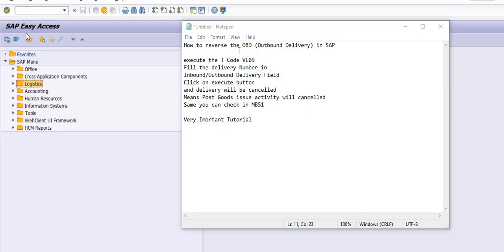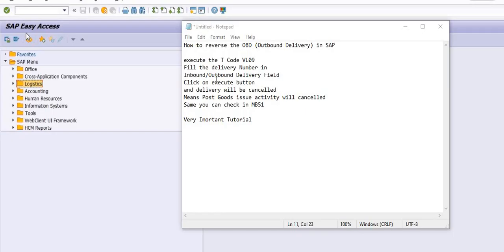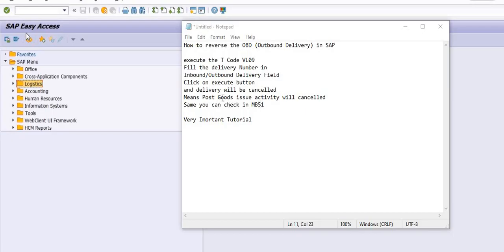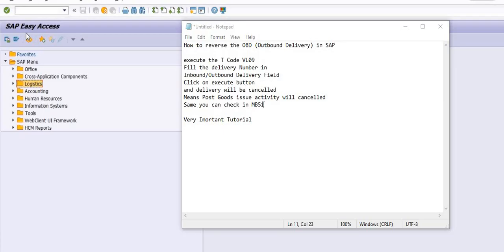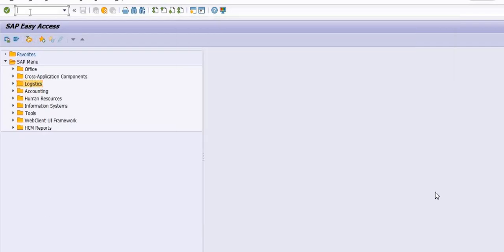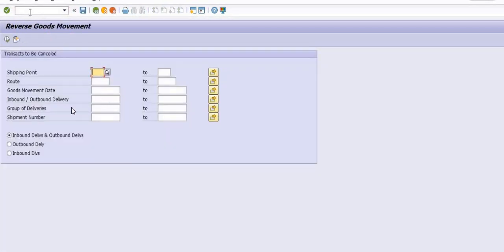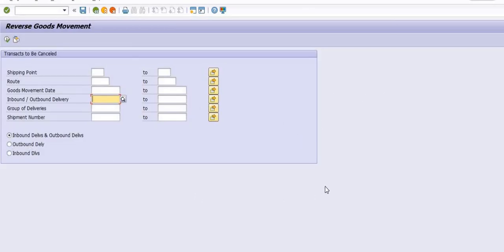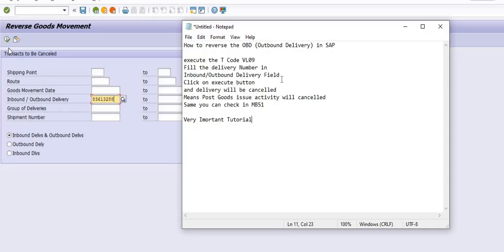How to Reverse OBD in SAP II Reversal of OBD in SAP II SAP T Code VL09 II Outbound Delivery Cancel I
sap
sap wm
sap hana
sap ewm tutorial
sap ewm
sap career
what is sap
career in sap fico
best sap ewm videos
sap ecc ewm full course
zarantech
career in sap
extended warehouse management
sap jobs
sap jobs in india
sap ewm certification
zarantech dotcom
sap ewm overview
sap ewm basics
sap ewm course
zarantechdotcom
sap abap
s/4hana
sap mm
s4hana
sap abap logic for functional consultants
standard sap reports
user exits
physical inventory
sap mm-p
sap mrp
free sap mm videos for learning
on-premise
cloud
private cloud
public cloud
sap mm free videos
best sap video
sap mm interview
sap wm interview
best sap
sap wm free videos
sap learning videos
sap best videos
sap mm wm videos
how to learn sap
sap mm best videos
sap tutorials for free
sap training
sap sd
businesssoftware
learn video
learn sap
learnsap
warehouse management
advist academy
saptipps
sap english
sapgui
sap tutorial
sap sales and distribution
batch management
sap education
sap otc
advistacademy
saptraining